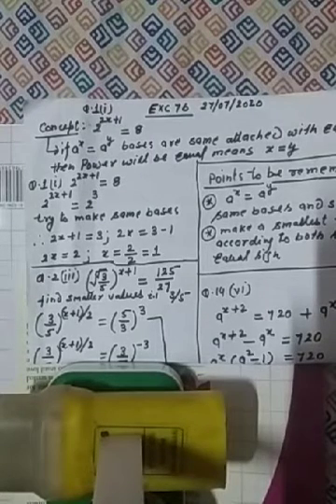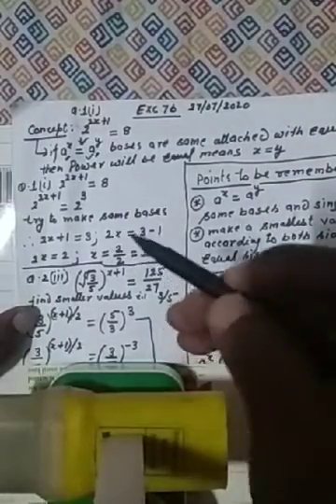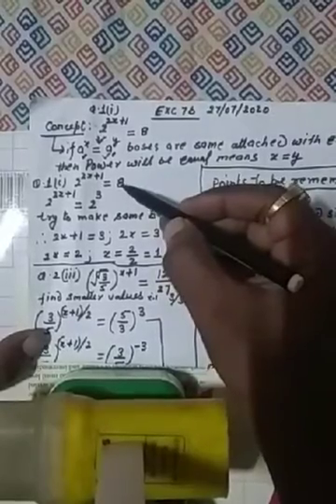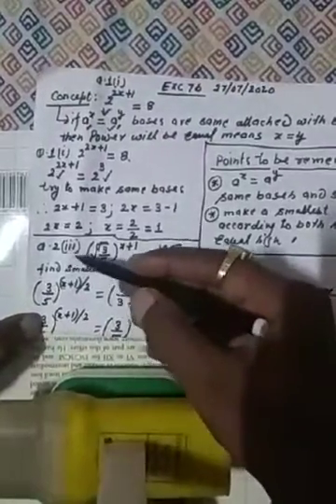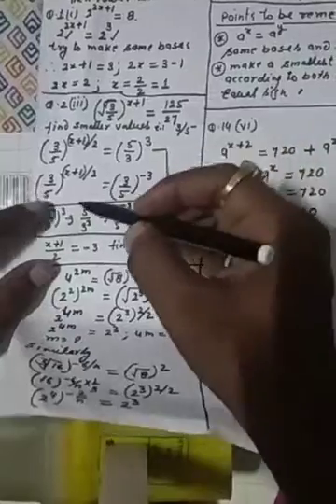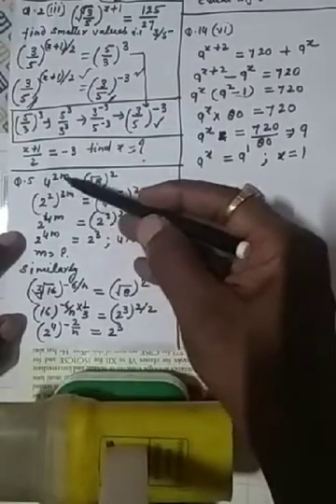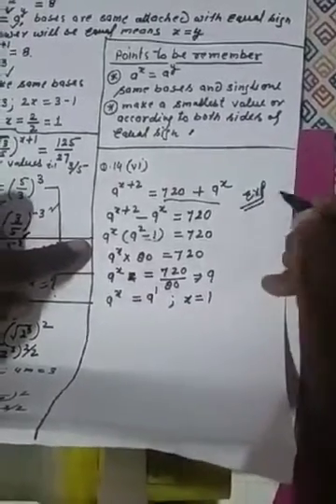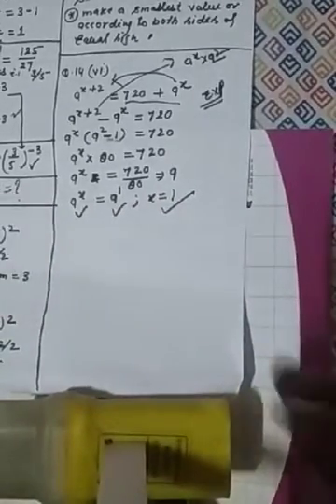Indices ex7B( concept of bases are same power will be equal)